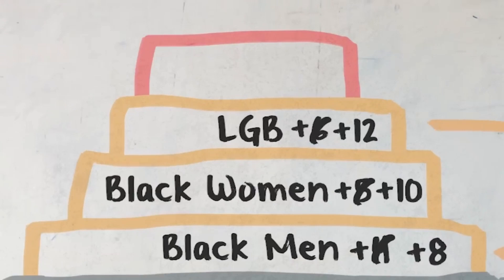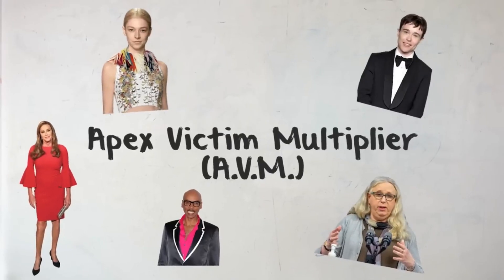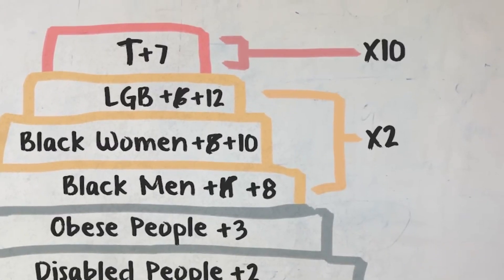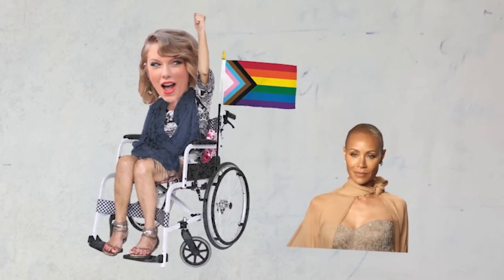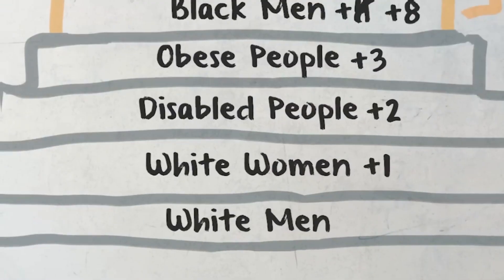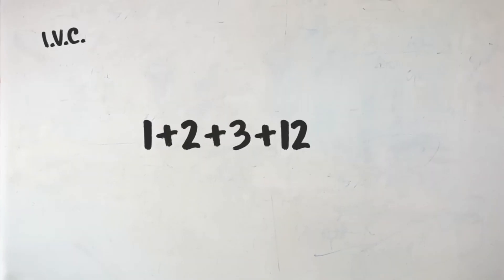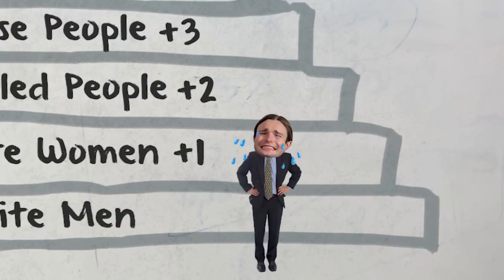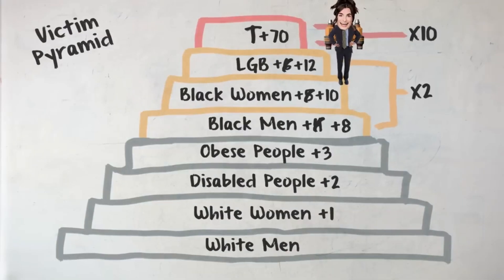The Victim Hierarchy by Matt Walsh with Funny Comments